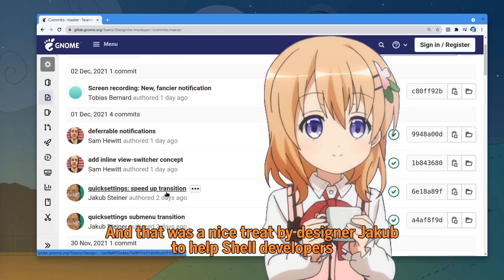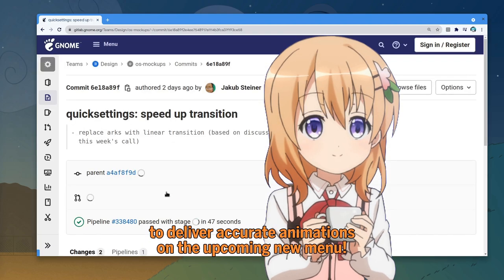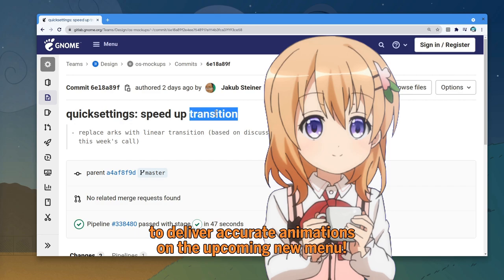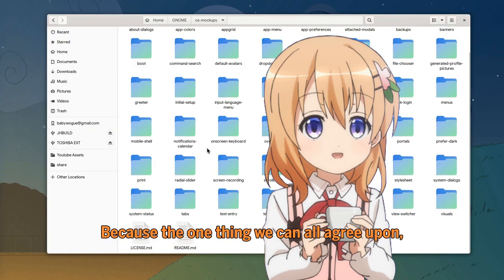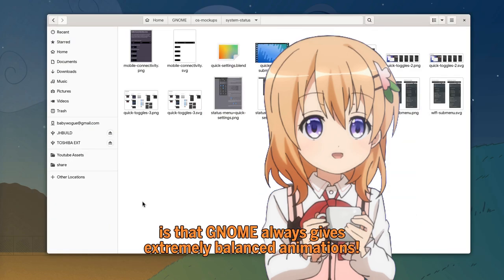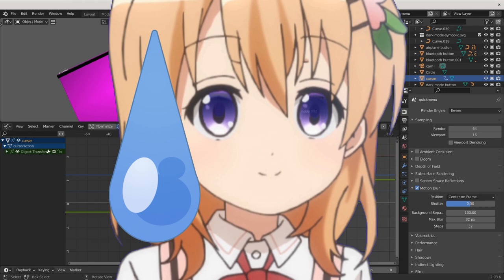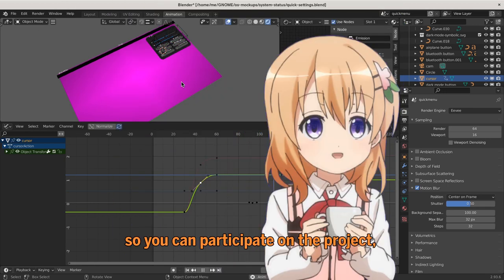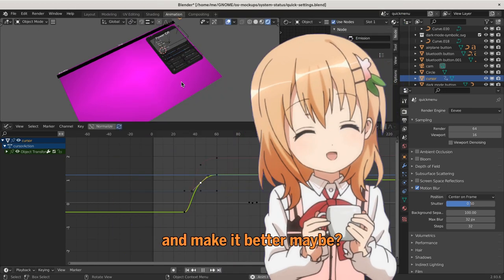Quick Settings (Power) Submenu Transition | GNOME Animation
hmm, what we put here?

MUSIC
Kimi no Gin no Niwa - OST 04